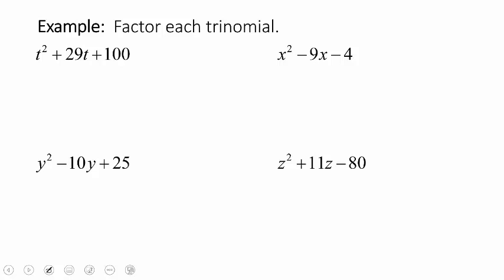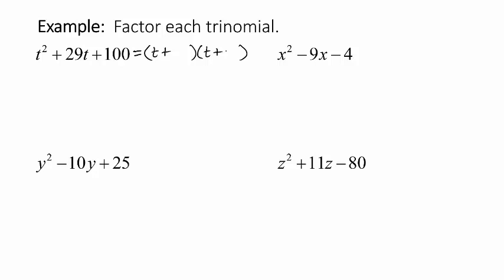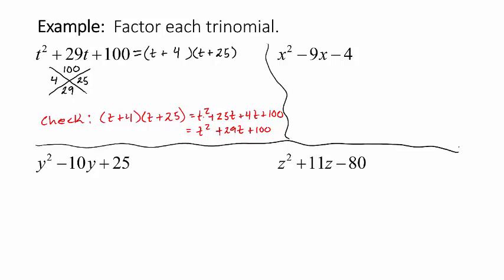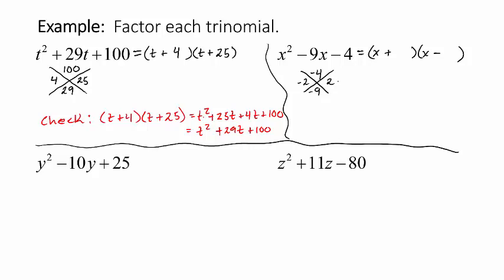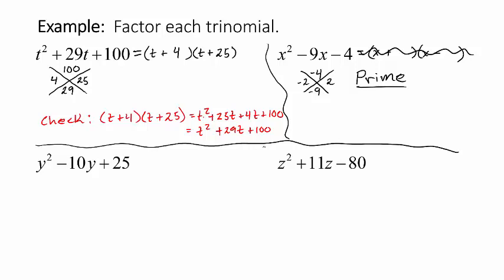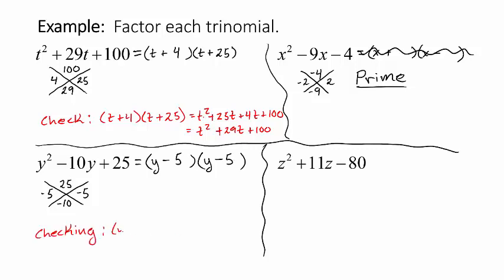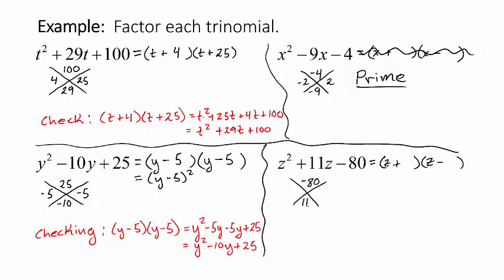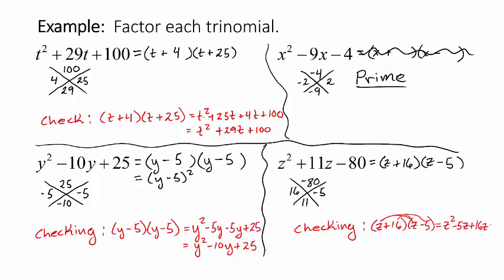Practice Factoring Trinomials 10 3 3